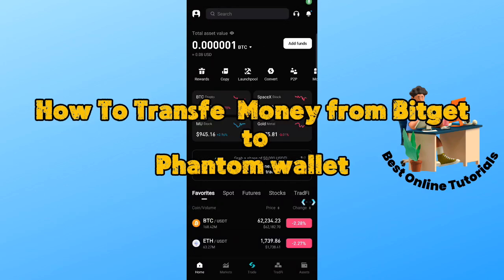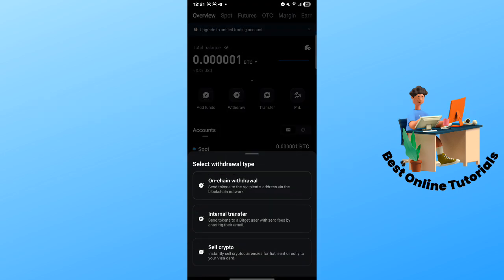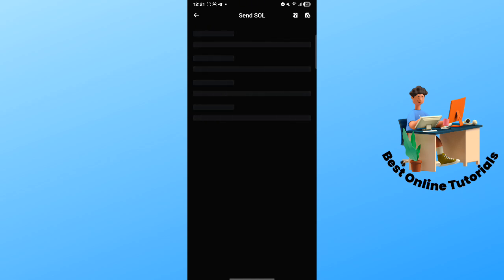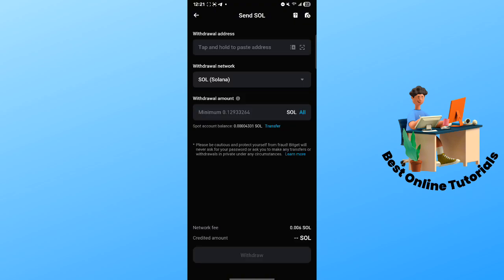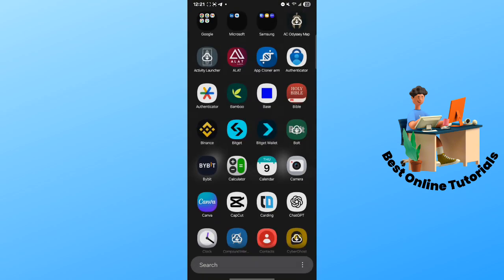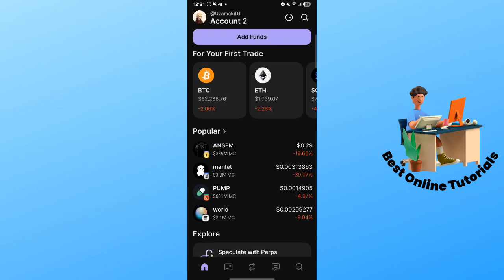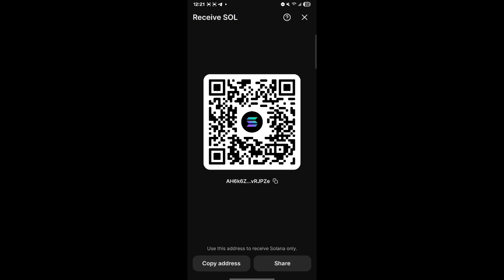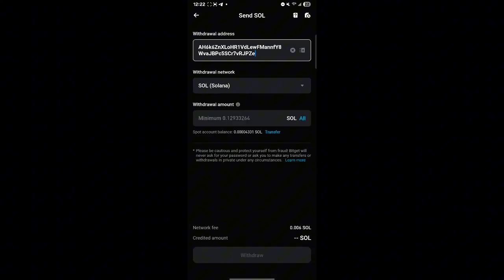How to Transfer Solana from Bitget to Phantom Wallet (Step-by-Step)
Want to transfer Solana (SOL) from Bitget to your Phantom Wallet?

In this step-by-step tutorial, I'll show you how to safely withdraw SOL from Bitget, copy your Phantom wallet address, select the correct blockchain network, and complete the transfer.

You'll learn:

How to copy your Phantom Solana wallet address
How to withdraw SOL from Bitget
Which network to select
How to avoid sending to the wrong address
How long the transfer usually takes

Moving SOL from Bitget to Phantom is straightforward. Simply copy your Solana receive address from Phantom, start a withdrawal in Bitget, paste the address, select the Solana (SOL) network, and confirm the withdrawal. Always verify that both the wallet address and blockchain network match before sending, as transactions can't be reversed.

By the end of this video, you'll know how to safely transfer SOL from Bitget to Phantom Wallet.